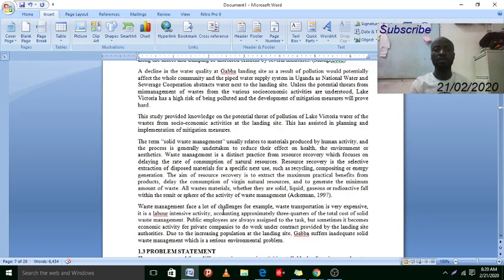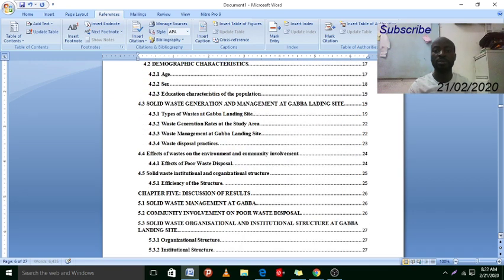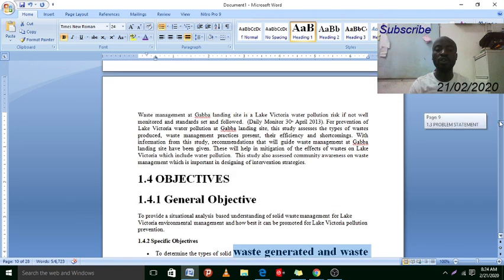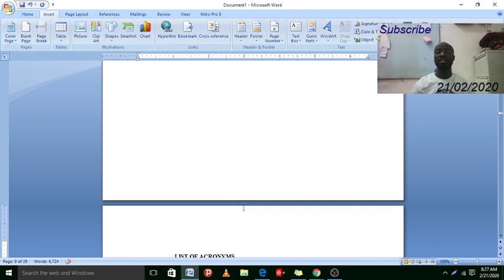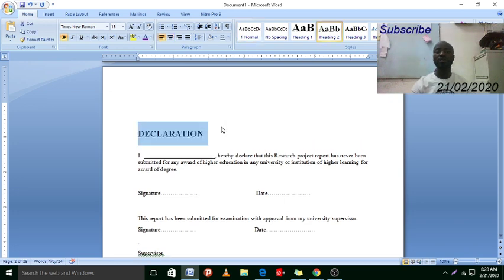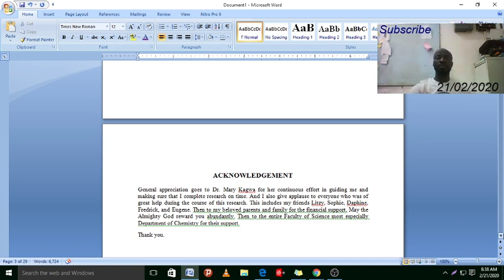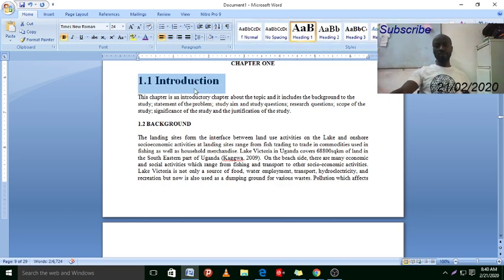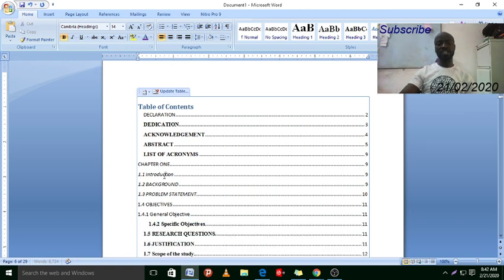How to Insert a table of contents in word document 2020 By ROYClub Member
Get more information how to Insert a table of contents in word documents above by the help of the RoyClub Member. In this RoyClubVideo we shall learn how to add numbers in a document.